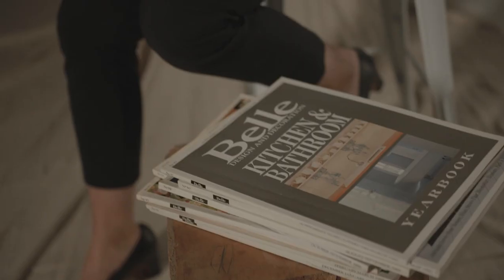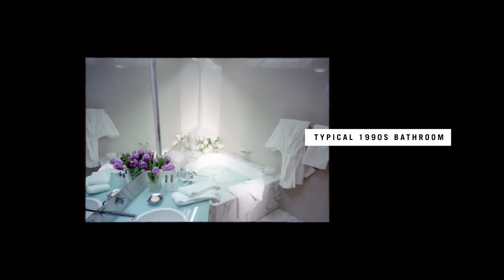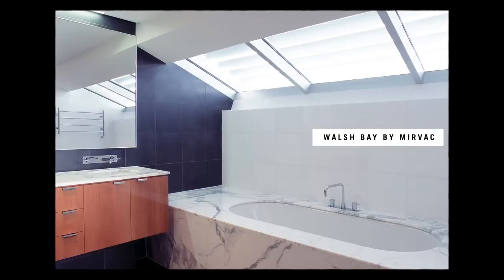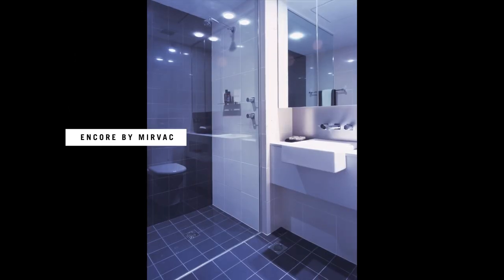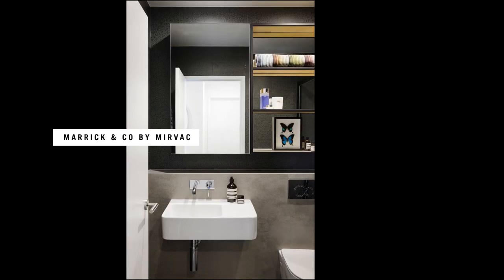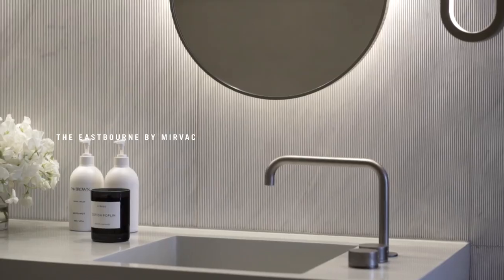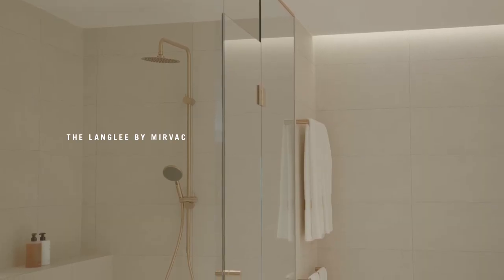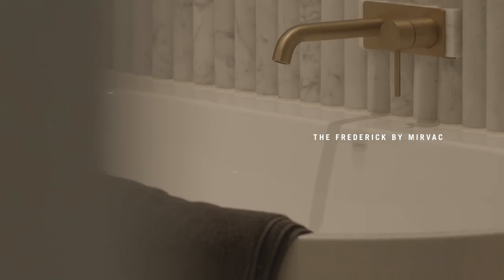The Evolution of the Home - Bathroom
Introducing the second film in ‘The Evolution of Home’ series. Whilst the first film focused on how gadgets have changed the way we live, this film focuses on the evolution of the bathroom over the past fifty years.

Whilst 70s bathrooms conjure up images of fluffy seat covers, and the tile choices were reminiscent of the psychedelic, hippy era, bathrooms of the 80s moved into more natural palettes. Come the 90s and 00s, people started travelling more and wanted to inject a bit of luxury back into their bathrooms at home, so they started getting larger and had special features like spa baths and superior lighting.

Fast forward to today, modern bathrooms are about pampering and wellness and integrate modern technology to achieve this.

Take a walk down memory lane in the video here.